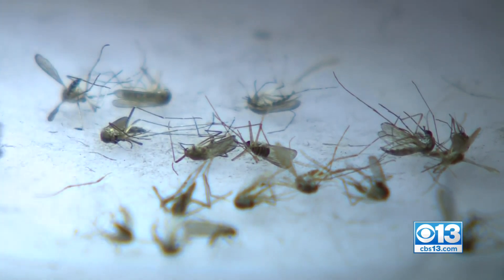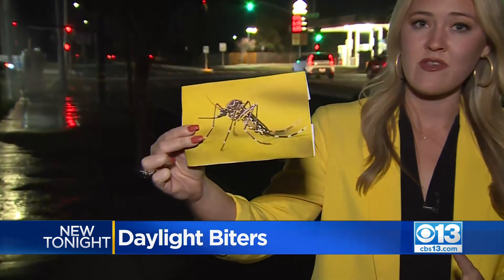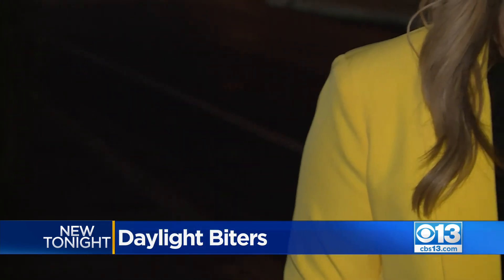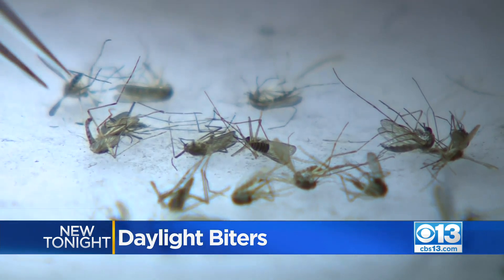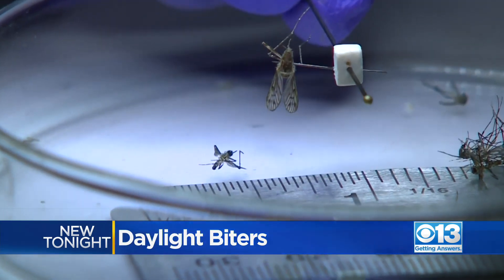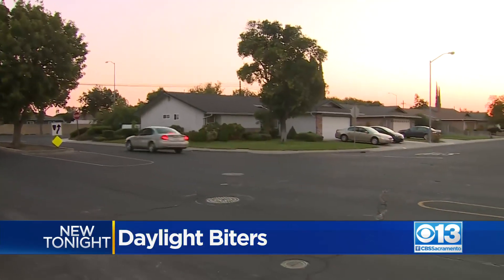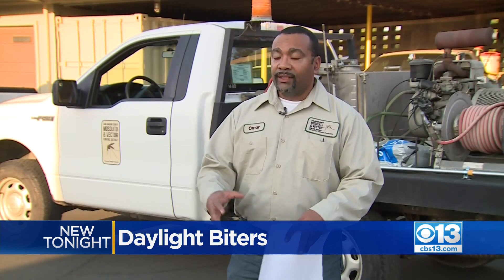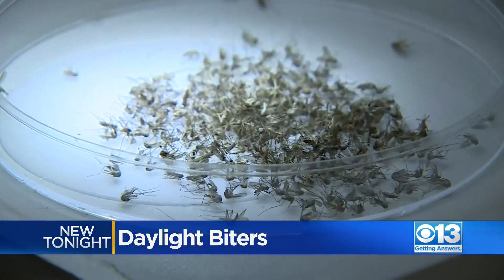Invasive species of mosquito invades San Joaquin County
San Joaquin County is urging residents to contact them is they are bitten by a new and invasive species of mosquito.